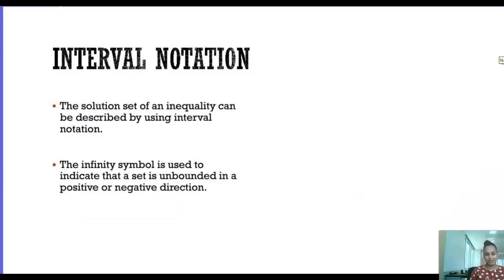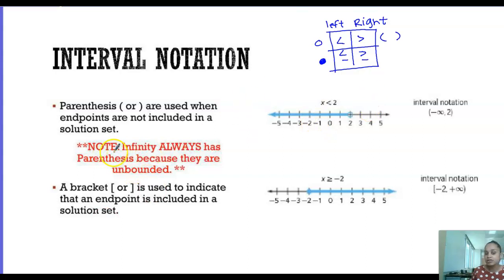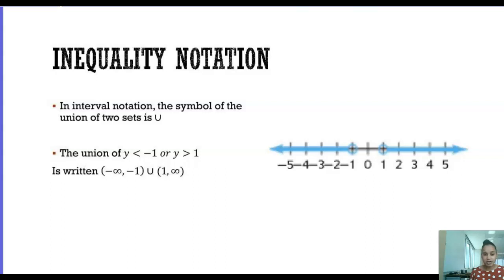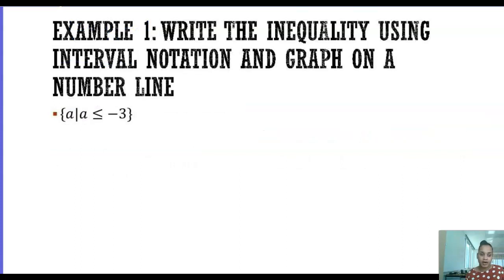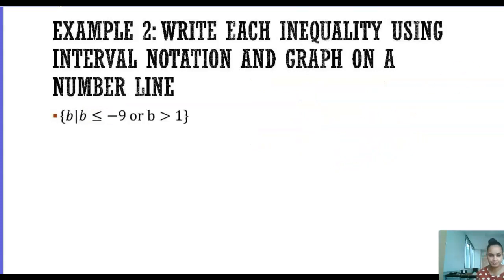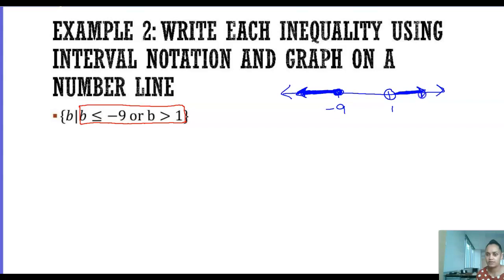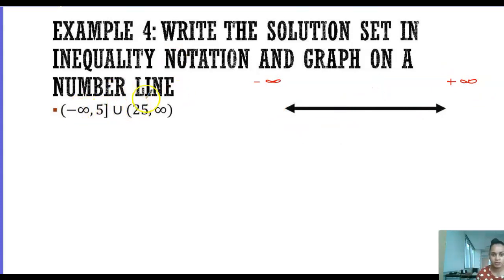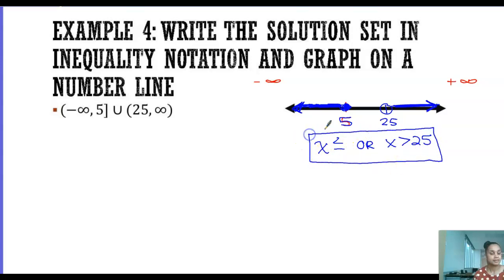1-6_Interval Notation